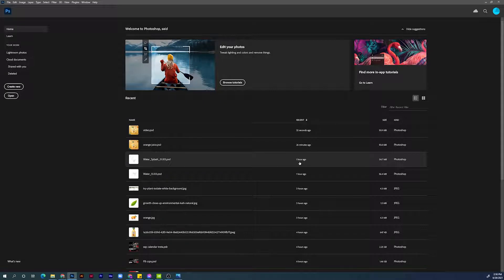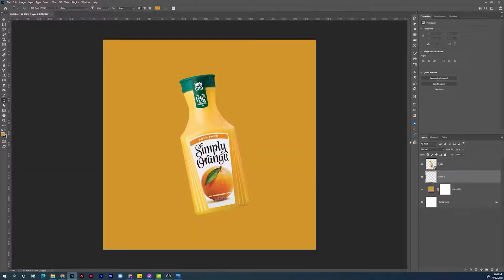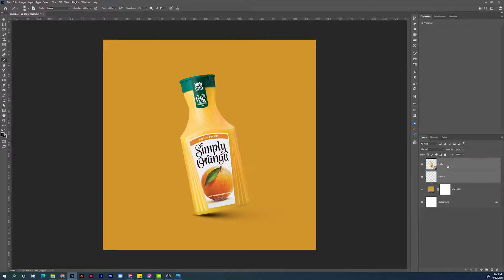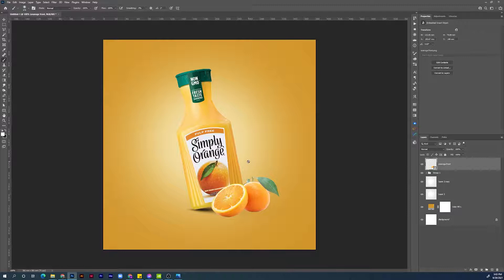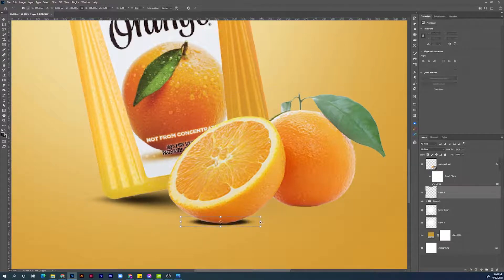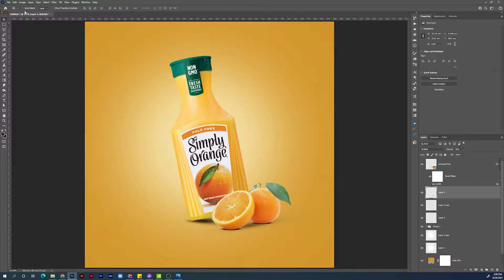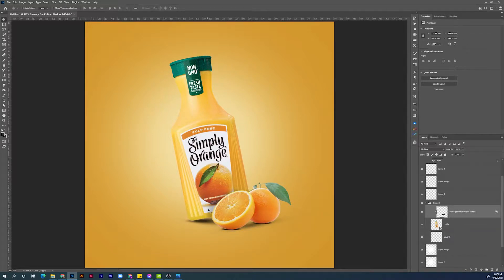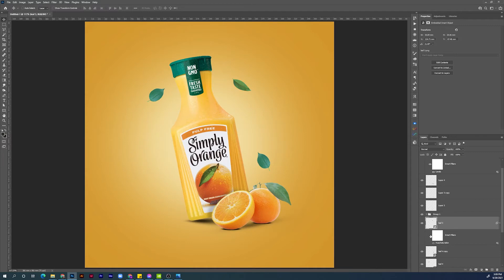create social media design in photoshop 2021 | P 1/2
create this simple social media design in photoshop 2021 ,part 2 will be uploaded tomorrow, so make sure to stay tuned and join our face book group for your personalised feedback.

video content
00:00 intro
00:46  creating document
01:28  BG color
01:54  creating bottle shadow
04:21  adding foreground orange
07:04  adding casted shadows on the bottle
08:55  adding leaves
09:35  adjusting leaf color

Hi what is up everybody, hope u r doing great today, this is said hassan from pix band, today we have a time-lapse video of how I created the visual u saw at the start, the full step by step guide tutorial will be uploaded tomorrow, so make sure to stay tuned, if u want to add new artwork to your portfolio and learn new professional techniques in photoshop.

I just wanna say thank u guys for all the support, and if u r new here, This channel is dedicated to junior and med weight designers who are looking to level up their skillset and learn professional techniques, so if u wanna join our journey into the design world make sure to hit the like button and subscribe to the channel to make sure not to miss any new content.

My idea for creating this channel was to learn photoshop, through hands-on projects, not just a short video of explaining tools and techniques, so u can benefit in two ways, first u get to do new design u can add to your portfolio, second u learn professional techniques that are used in everyday work along the way.

And bonus for u guys, u can join our face group and share ur visuals, so u can get my feedback on how to make it better and take it to the next level.

That is it for today guys, I am gonna leave u with the rest of the video, and don’t forget, the step by step tutorial will be uploaded tomorrow to make sure to stay tuned, that u for ur time, see u in the next video